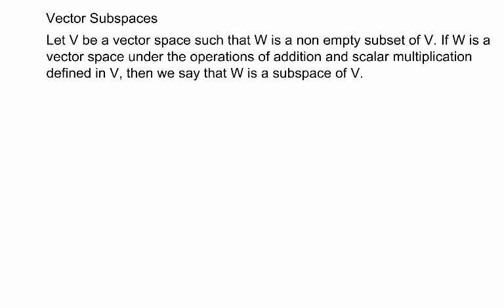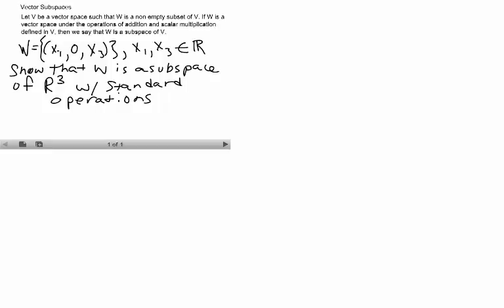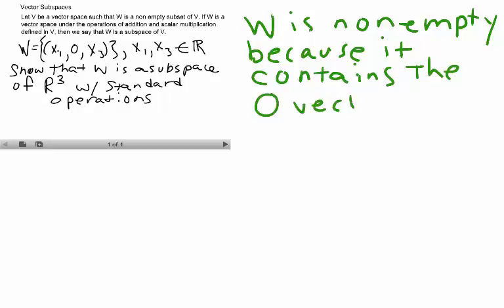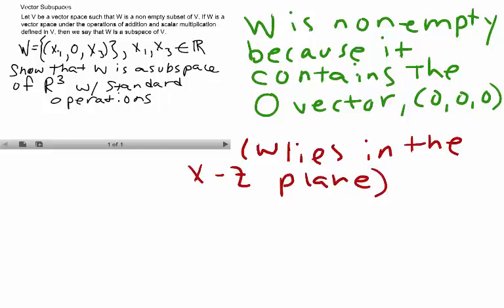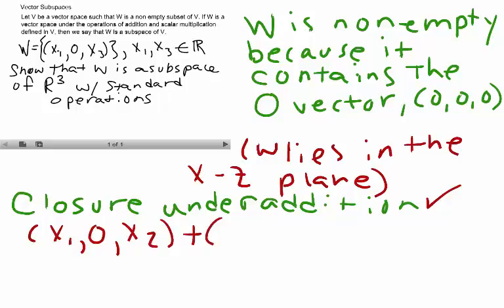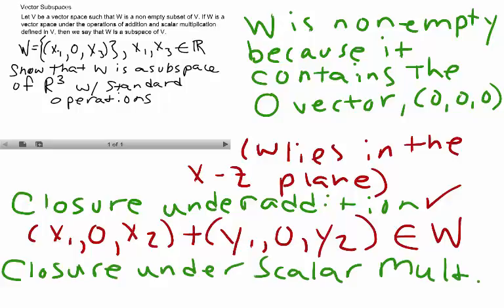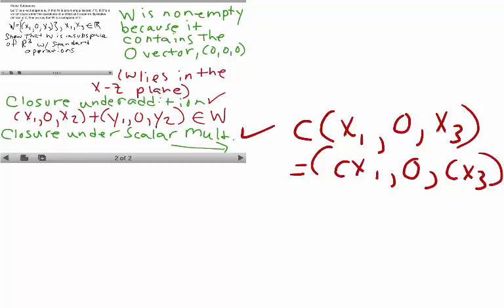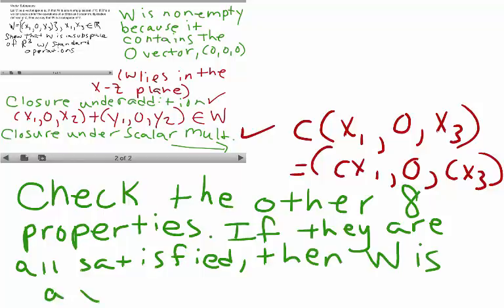Linear Algebra- Vector Subspaces